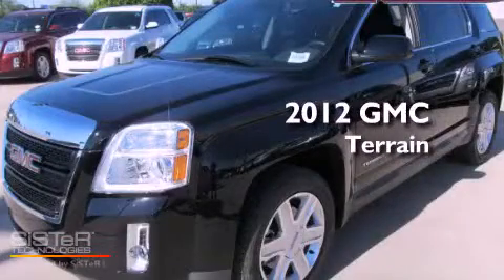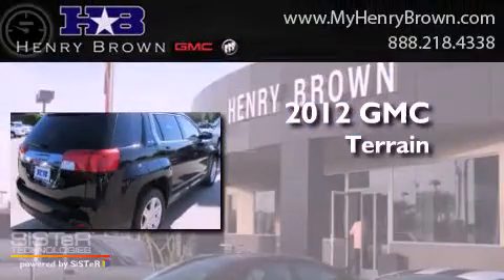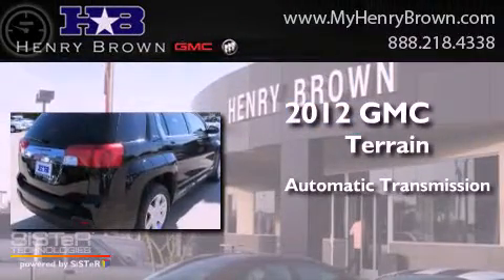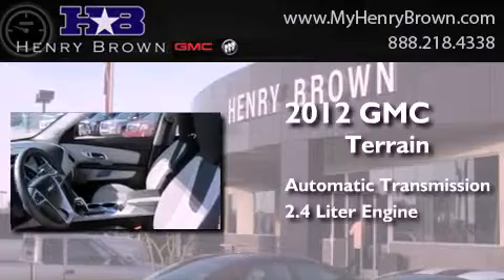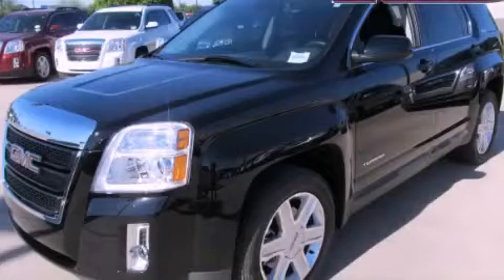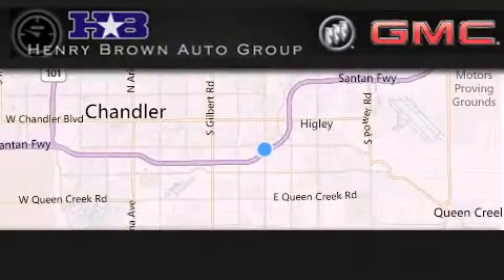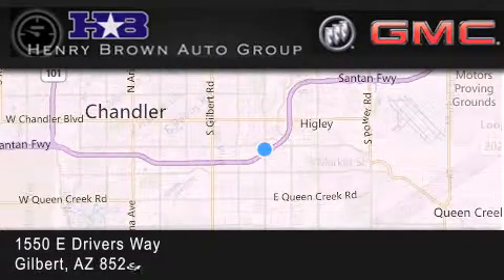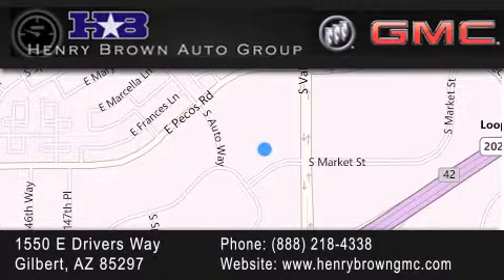2012 GMC Terrain Phoenix AZ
Year : 2012
 Make : GMC
 Model : Terrain
 Engine : 2.4L
 Trans . : Automatic
 Exterior : Onyx Black

 Interior : Lt.titanium
 Stock : 2T1361

 1550 E. Drivers Way